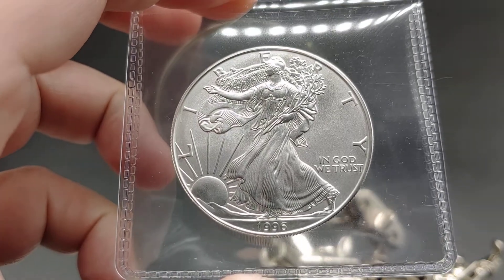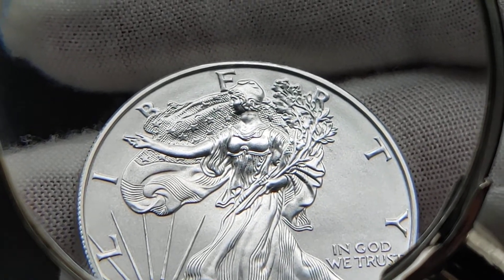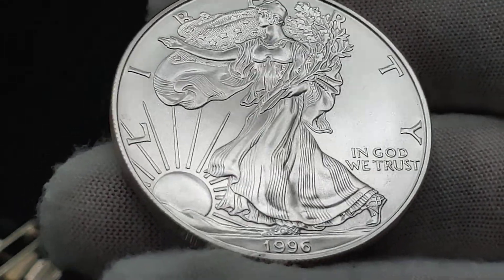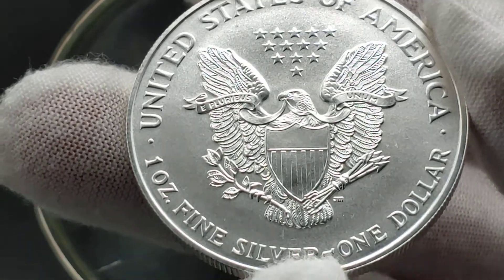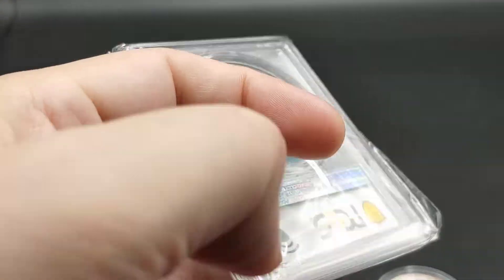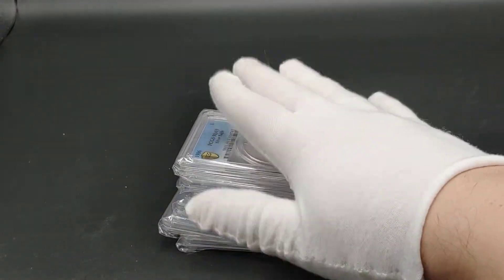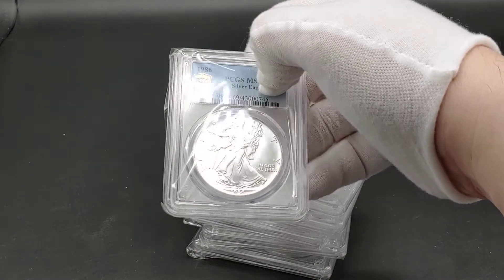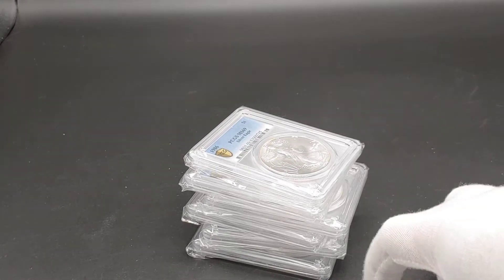$4000 1996 American Silver Eagle MS70 did I actually find one raw?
The quest to find the impossible holy grail of ASE